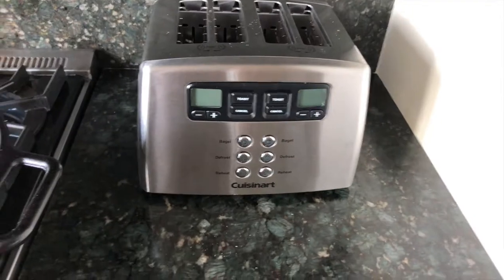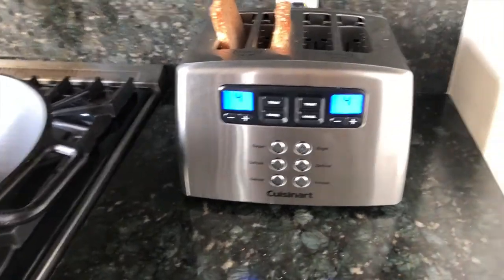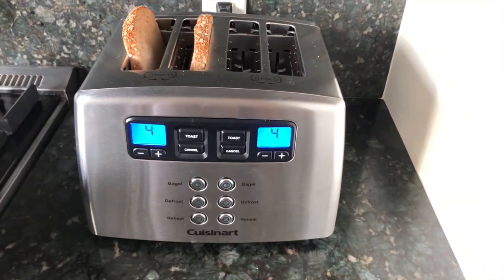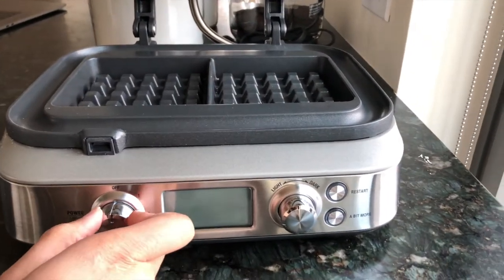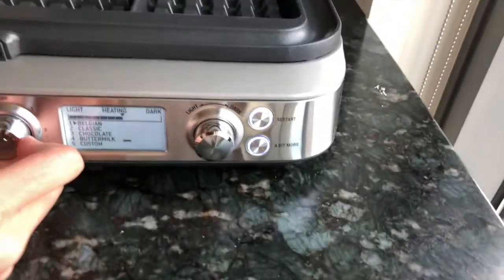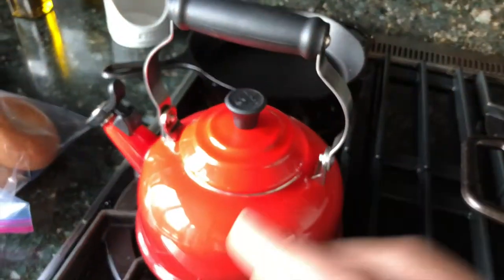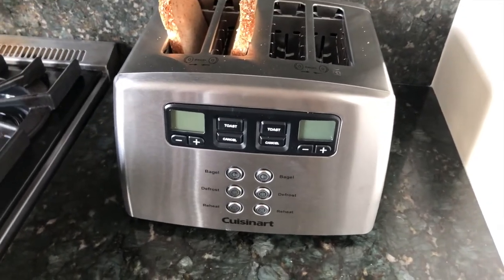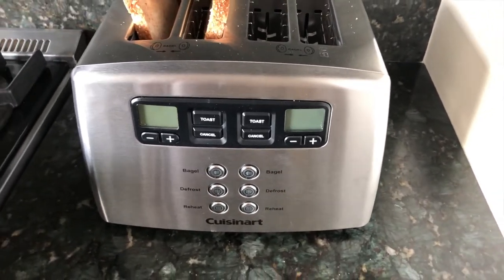HOME HAUL | UNBOXING | BREVILLE, CUISINART AND LE CREUSET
HI Guys!!!
I have another HOME HAUL | UNBOXING | BREVILLE, CUISINART AND LE CREUSET!!! I'm so excited about these items and love them so much so far.  Hope You Enjoy It! :)

Update:  I have found that the Buttermilk setting on the Breville Waffle Iron works best for my taste (it's more done on the inside).  Also, it took about 2 to 3 weeks for the Cuisinart toaster to get the items really hot because when I first bought it it sort of just lightly warmed them instead of a nice hot toast.  But, after 2 or 3 weeks of using it, it is completely worn in.  I almost was going to send it back, but glad I waited it out. Hope that helps anyone else! :)

Products Mentioned:

Breville Waffle Iron Pro 2 slice

Cuisinart Touch To Toast Leverless 4 slice Toaster

Le Creuset Enamel-on-Steel Whistling 1.8 Quart Teakettle-Red

Makeup Worn:

RCMA Translucent Powder
L'Oreal Voluminous Million Lashes-Blackest Black
L'Oreal Voluminous Lash Paradise Mascara-Black
L' Oreal Voluminous Carbon Black
Vaseline Rosy Lips